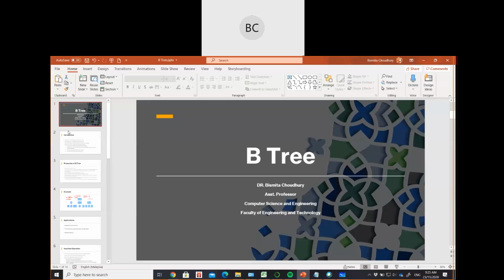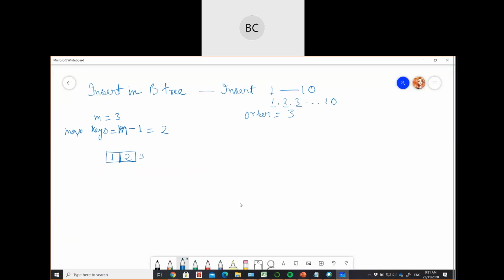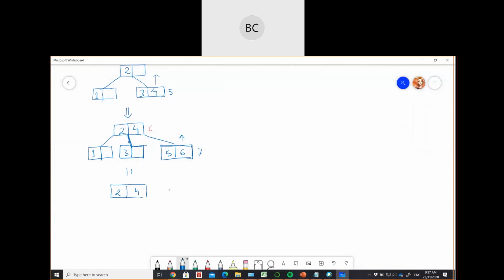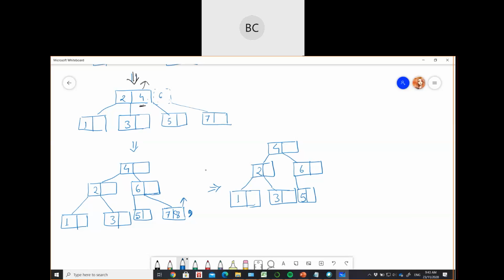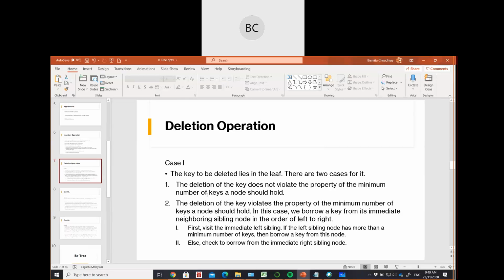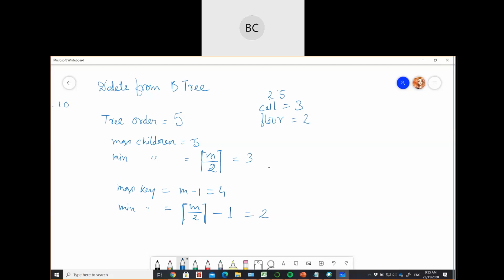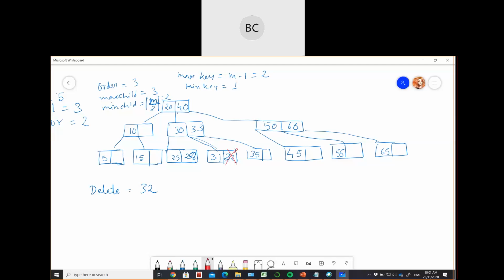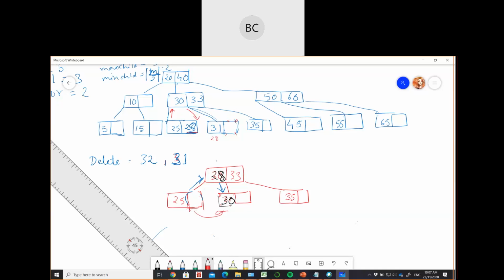DSA day 32: B Tree Insertion